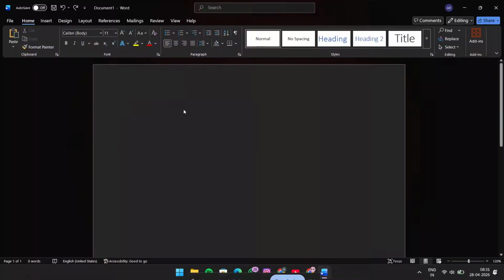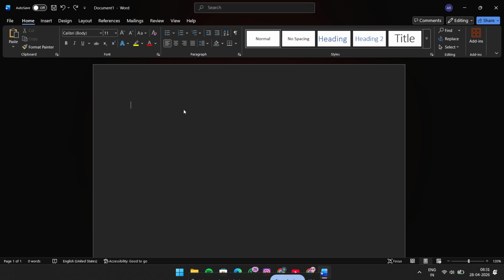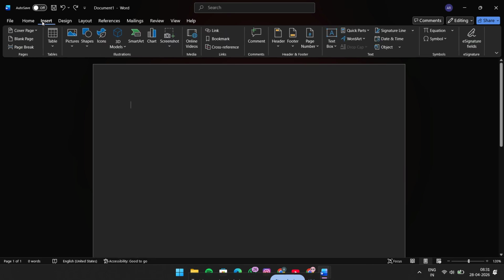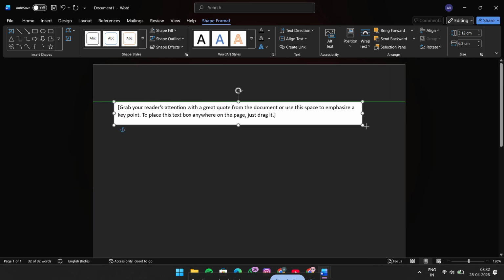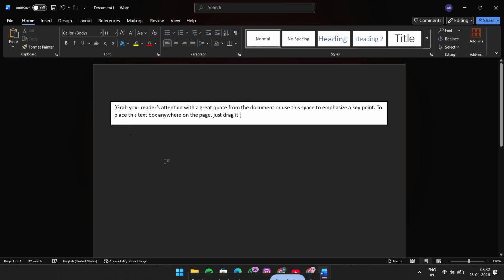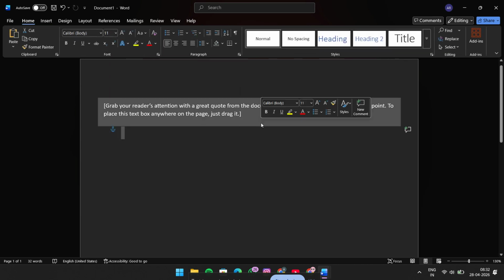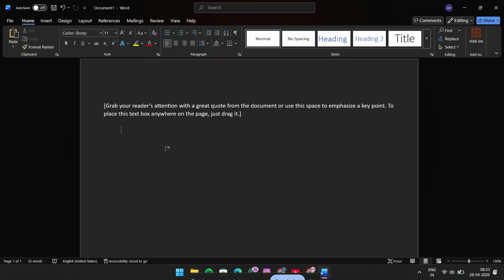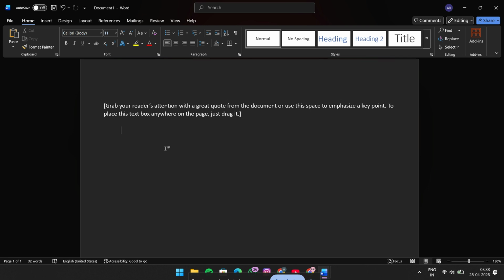How To Move Text Freely To A Location In Microsoft Word (Easy Guide)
Learn how to move text freely to any location in Microsoft Word using a text box. This quick tutorial shows you how to draw a text box, position it anywhere on the page, and remove the outline for a clean look.

🕚Timestamps:
0:00 Intro and what you’ll learn
0:24 Go to Insert and choose Text Box
0:53 Draw the text box on the page
1:20 Type your text and drag it anywhere
1:52 Remove the outline and fill
2:26 Pro tips for cleaner layout

✍️What You’ll Learn In This Video:
• How To Insert A Text Box In Microsoft Word
• How To Draw A Text Box And Type Inside It
• How To Move Text Freely To Any Page Location
• How To Remove Text Box Borders In Word
• How To Make Text Boxes Blend Into Your Document
• How To Use Microsoft Word For Custom Layouts
• How To Position Text Precisely For Flyers And Forms
• How To Create Clean Floating Text In Word

💡Pro Tips:
• Use text boxes for certificates, labels, and flyers where placement matters.
• Turn off Shape Outline and Shape Fill to make the text look natural.
• Use rulers and guides for more accurate positioning.
• Keep text boxes simple to avoid overlapping elements.
• Preview before printing to check spacing and alignment.